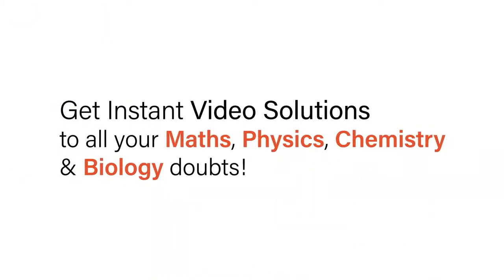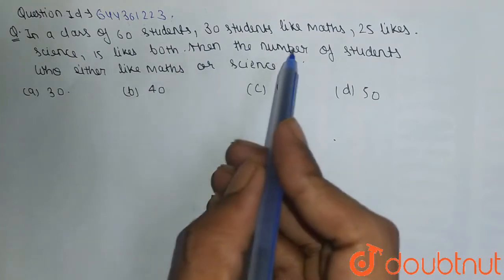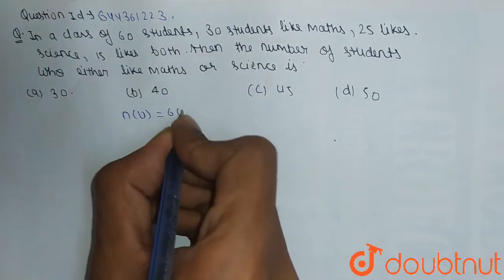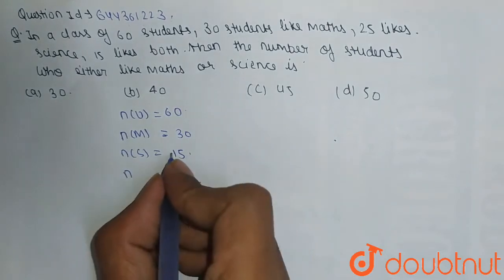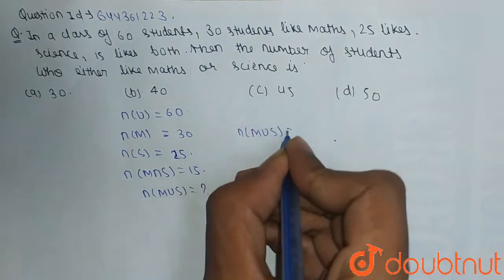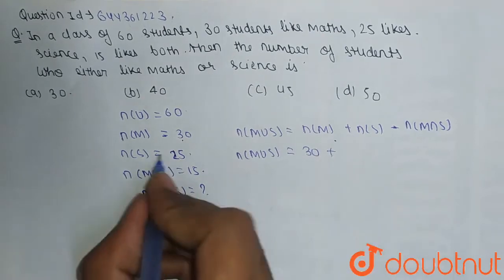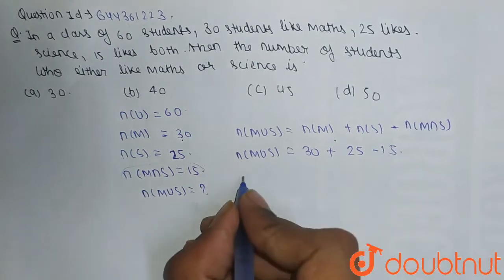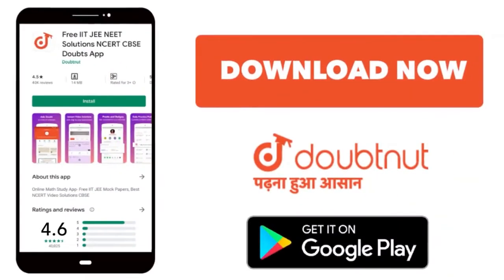In a class of 60 students, 30 students like Mathematics, 25like Science and 15 like both. Then, ...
In a class of 60 students, 30 students like Mathematics, 25like Science and 15 like both. Then, the number of students who like either Mathematics or Science is
Class: 12
Subject: MATHS
Chapter: SETS
Board:IIT JEE

👉 Have Any Query? Ask Us.